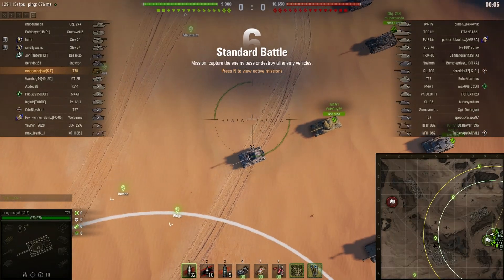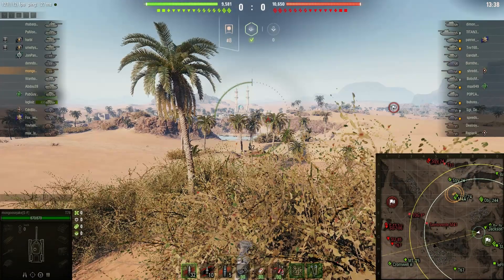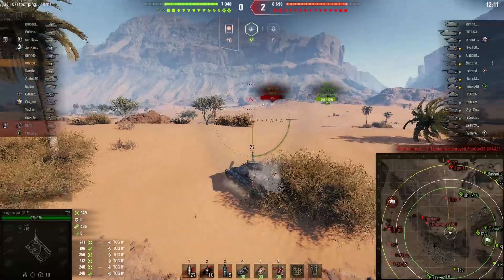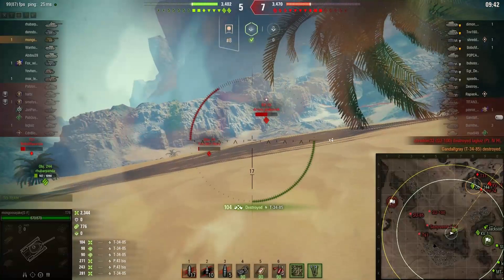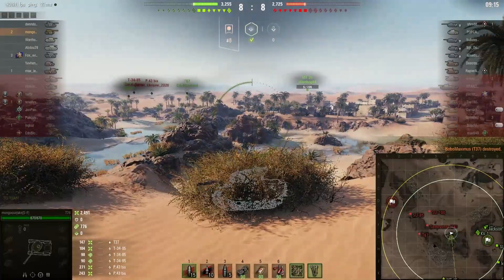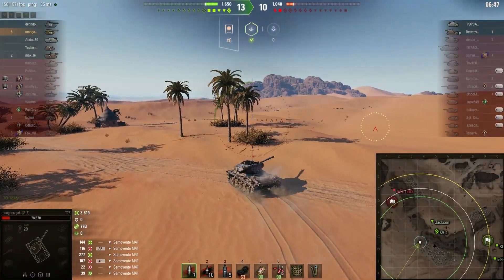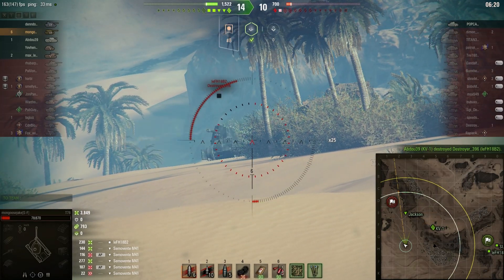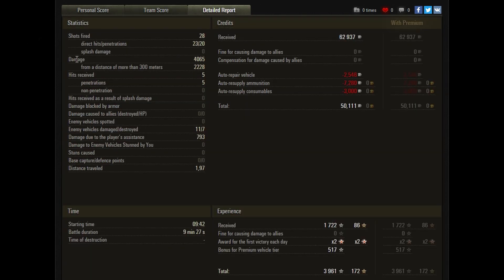World of Tanks : T78 Carrying in the Sand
The T78 is a American tier 6 premium tank destroyer that basically is a mash up of a Chaffee hull and stock Jackson turret to make a small but mobile TD with a fully rotating turret and a punchy 90mm weapon.

A slow start leads me to move up to what would normally be a light tank position, but the little T78 can make it work to carry the game!